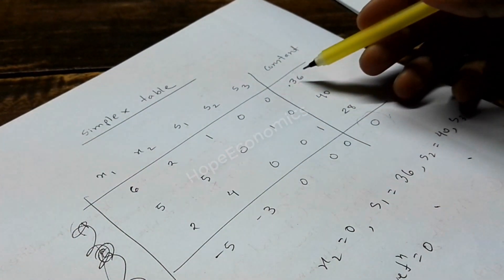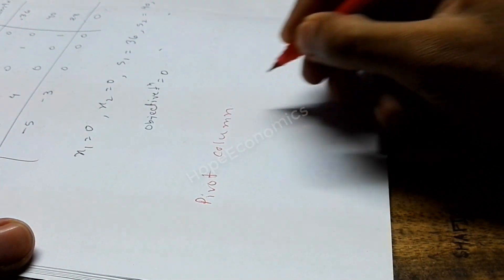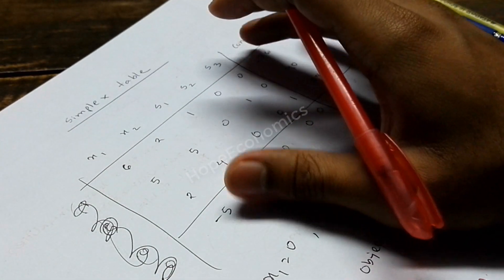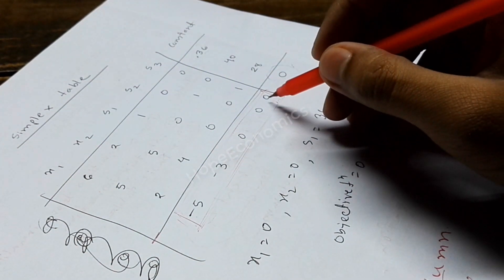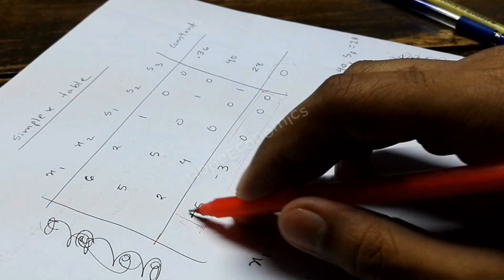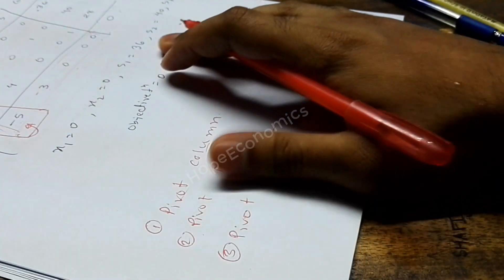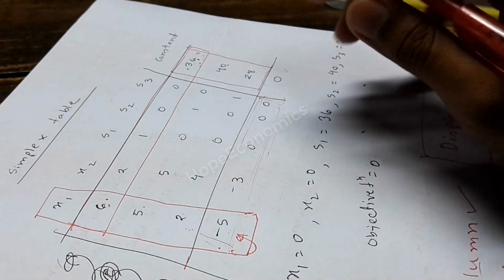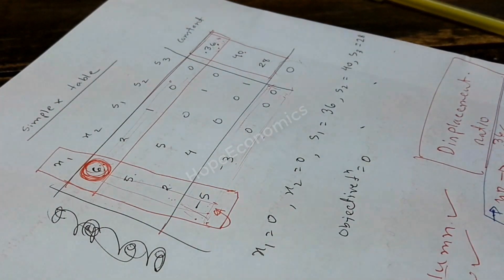Pivot column, Pivot row and Pivot Element | Simplex algorithm | Mathematical Economics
15th video of the channel:

primary concept of simplex algorithm method,